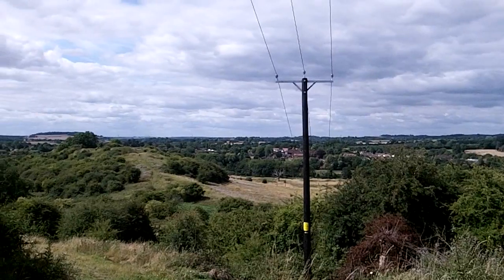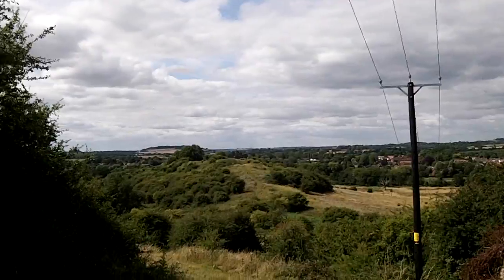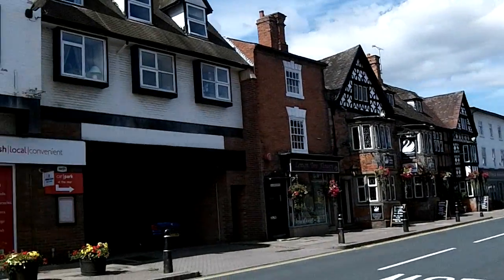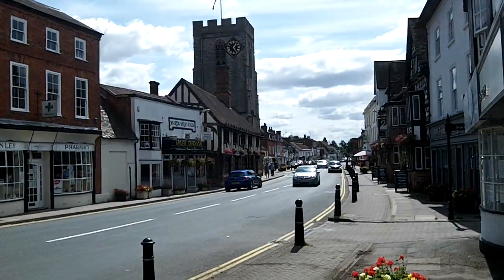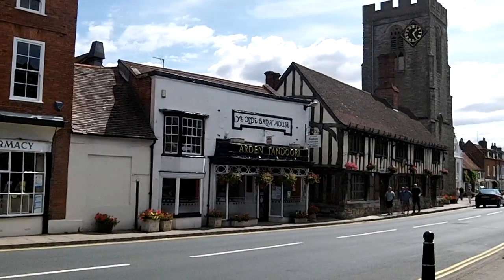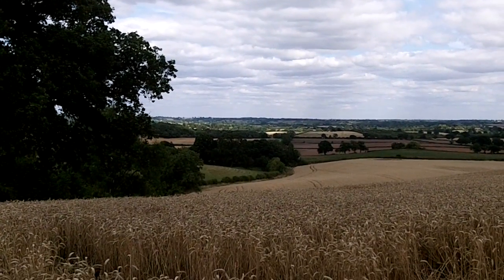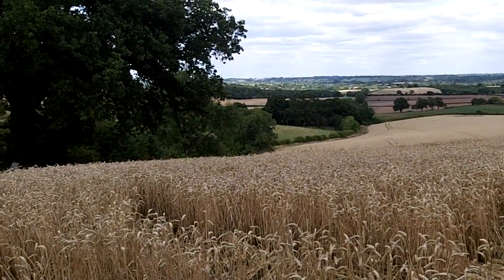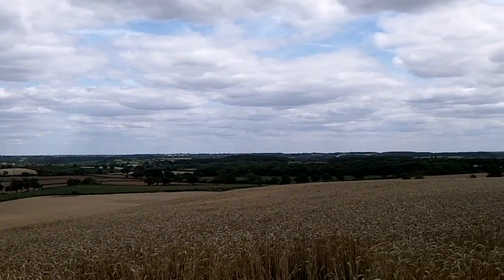Millennium Way Day 6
Packwood House to Morton Bagot in Warwickshire, England. 11.5 miles.